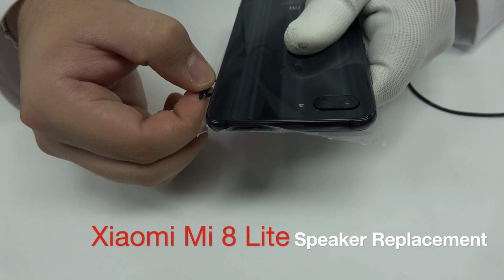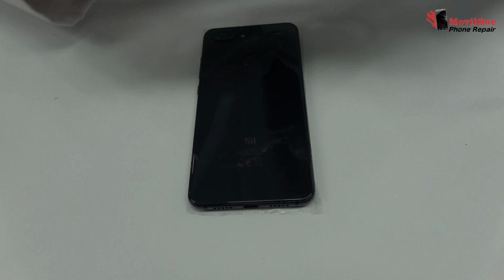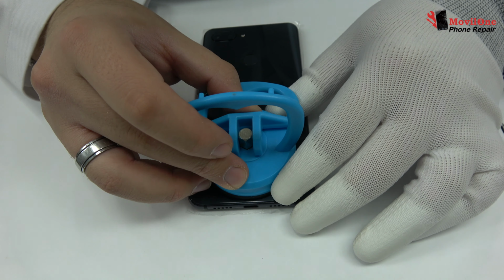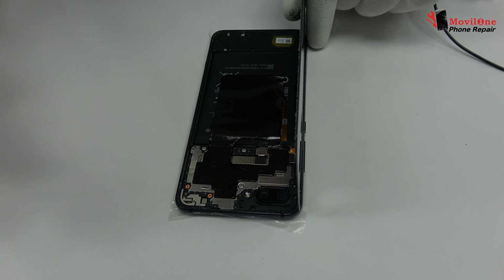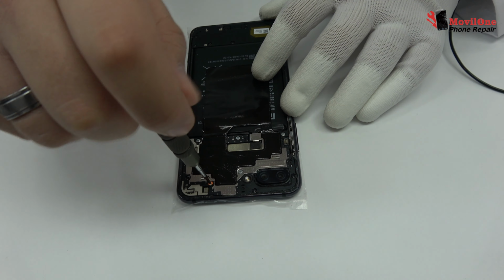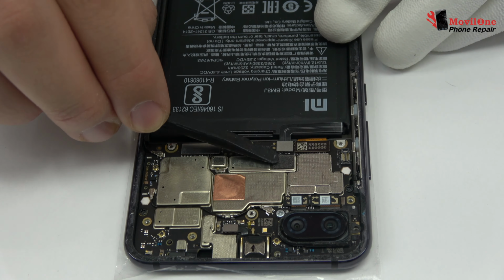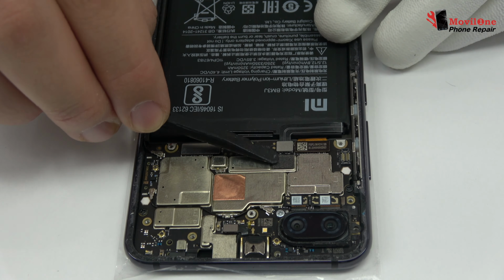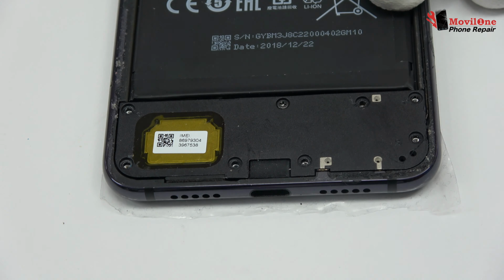Xiaomi Mi8 Lite Not Sound - Speaker Replacement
How to do with your no-sound speaker of Xiaomi Mi8 Lite ? Troubled by Loudspeaker problem? This video will show you how to replace the worn speaker of Xiaomi Mi8 Lite.
Today we'll show the complete disarm and the repair of this device, so if you want and if you have the necessary tools you can do it by yourself. Be careful and follow the steps that we are present below,to be sure of the success of the repair.
MovilOne is not responsible for any damages that may occur during the repair due to missing tools or insufficient experience.

If you have any doubt, question or suggestion, please leave your comment above and i'll be glad to answer it!